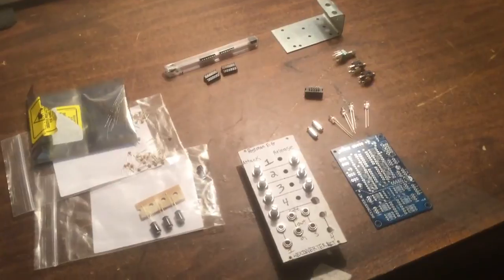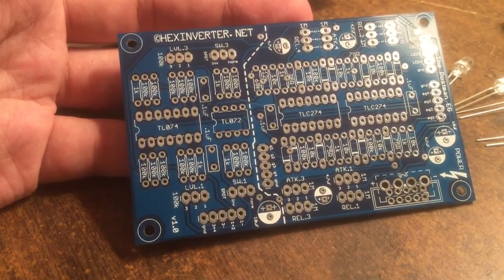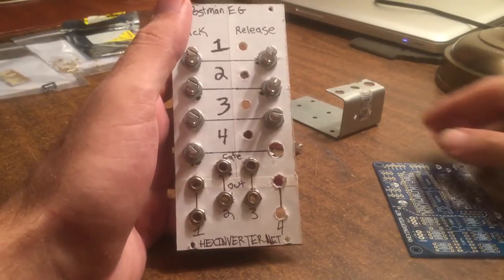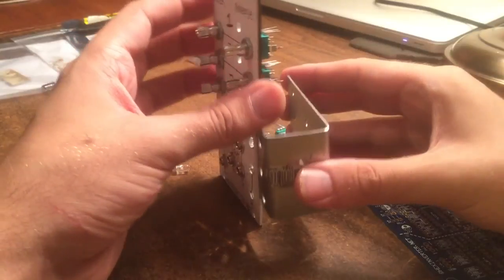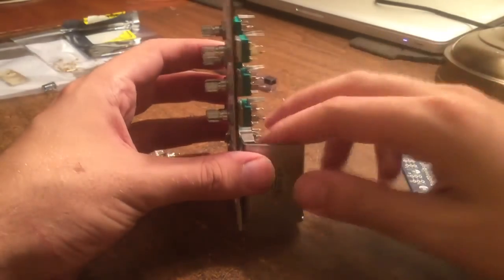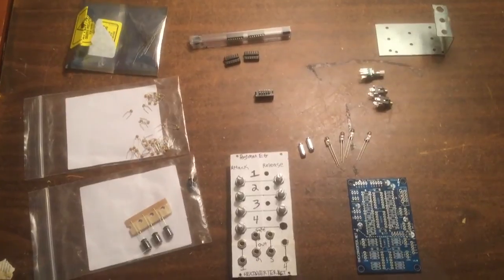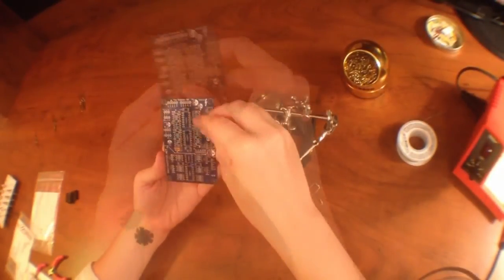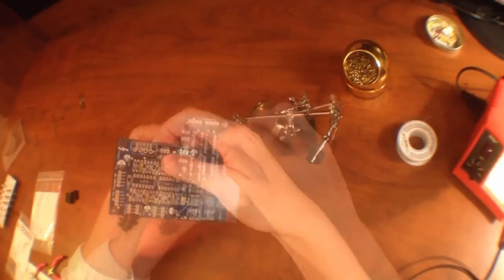HexInverter Postman EG - DIY Build and Demo - Midiverse - TV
What's up everyone, Welcome to Midiverse - TV. Today we're going to be building a Postman EG from HexInverter. This DIY eurorack module is a four channel envelope generator, with potentiometers for attack and release for each of the four channels. The sustain amount is set by the gate length, and there's also individual LEDs for each channel so you can get a visual idea of what's happening with each envelope.

and the bracket from the hardware store.